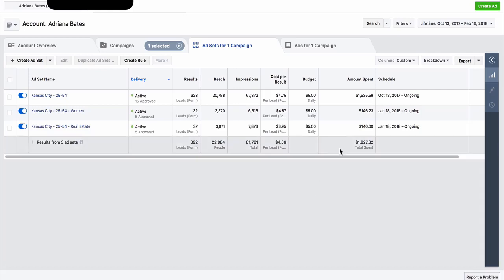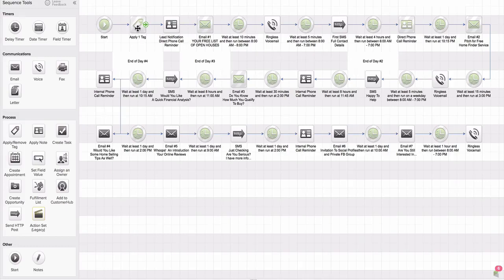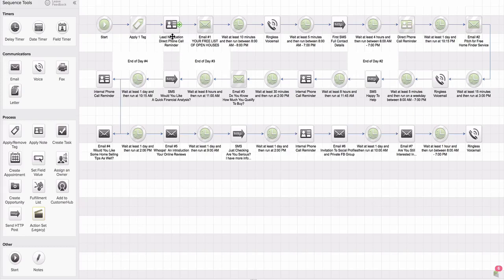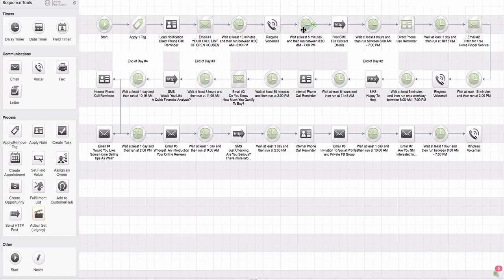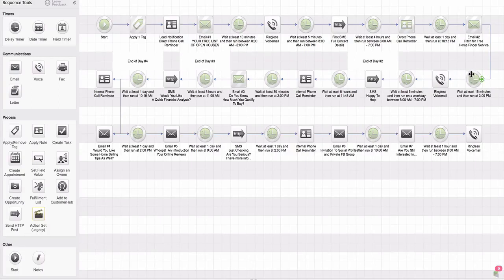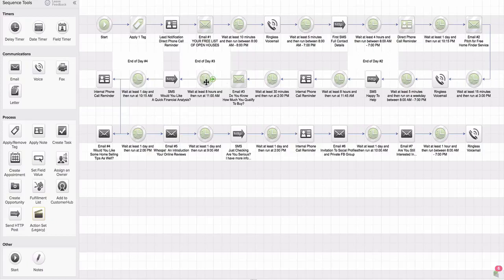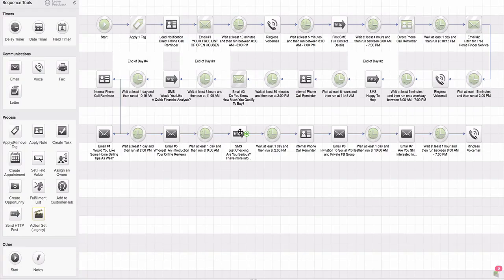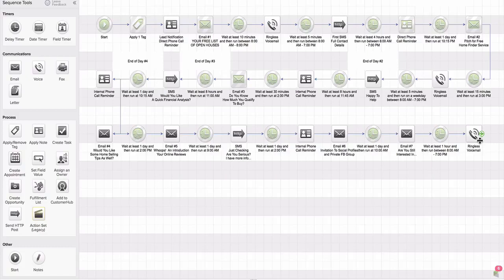Automated Mortgage Lead Follow Up!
How To Turn More of Your Facebook Mortgage Leads Into Mortgage Deals!